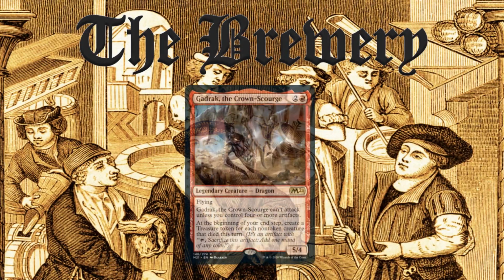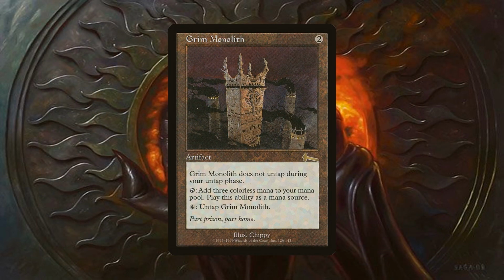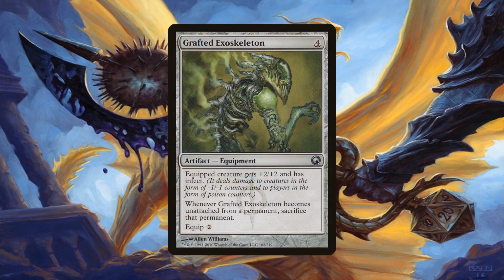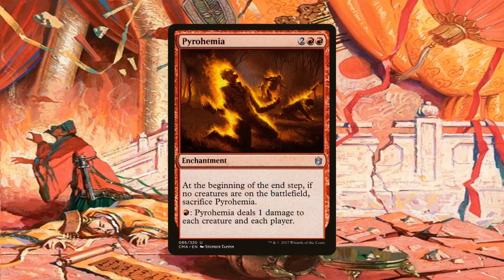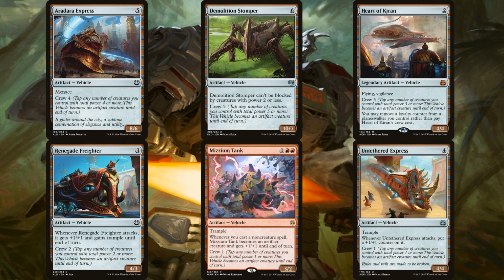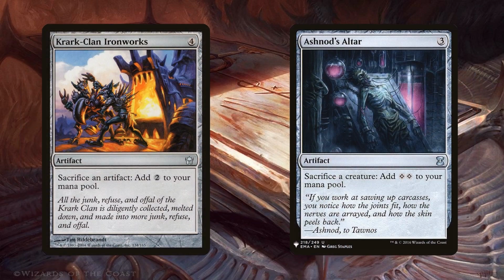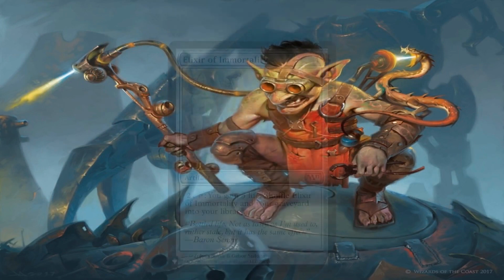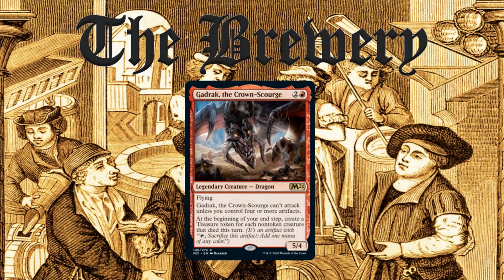Gadrak, the Crown-Scourge | Voltron / Vehicles - The Brewery [S04E04]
Greetings, everyone! Welcome to The Commander Tavern! I am Demented Kirby and this is the 4th episode of the 4th season of one of the series on this channel, The Brewery. This series is all about brewing and deck techs - hopefully showcasing the spiciest of brews!

This episode of The Brewery is my take on Gadrak, the Crown-Scourge. This is a voltron deck with a twist since it also has a vehicle subtheme and an artifact theme all throughout. If you want to see the complete decklist for this deck, you can find it at this

As always, thanks to all you viewers for your interest!